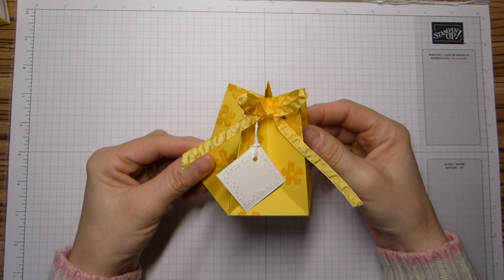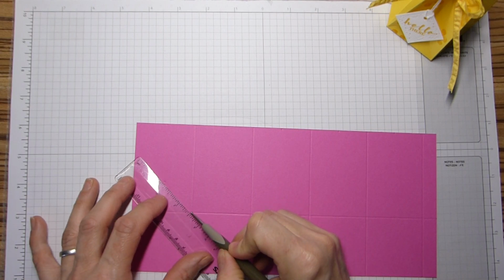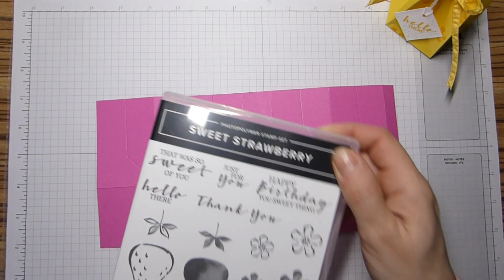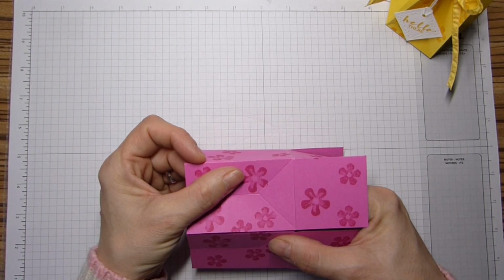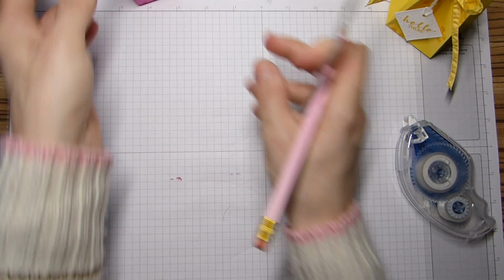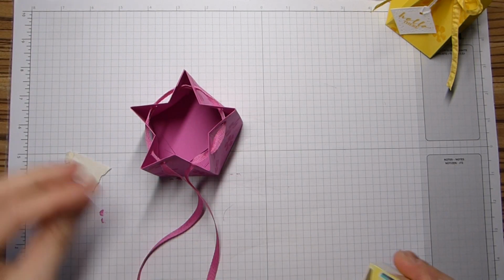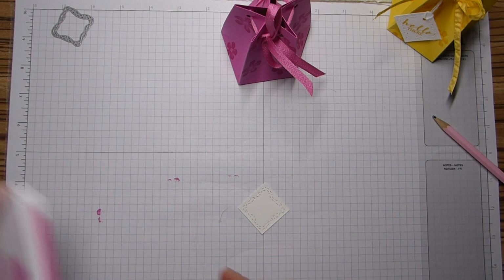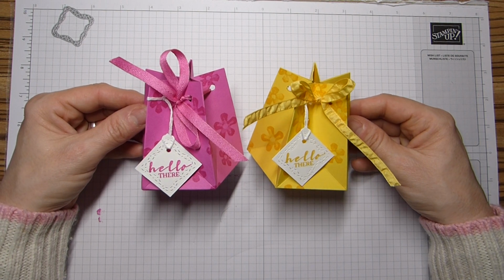Lemon Sherbet Treat Bag